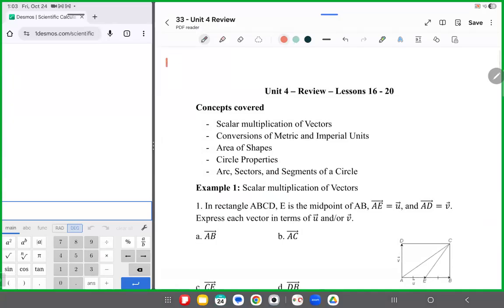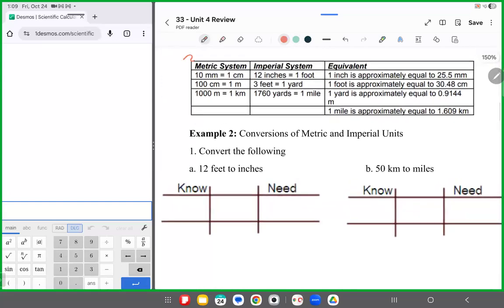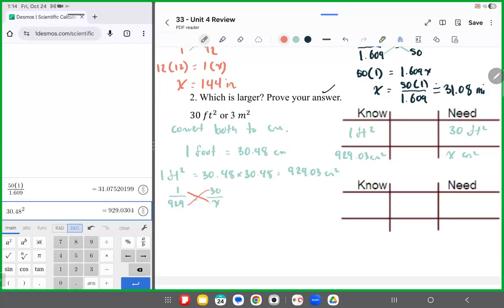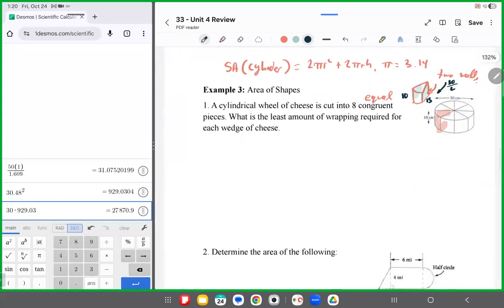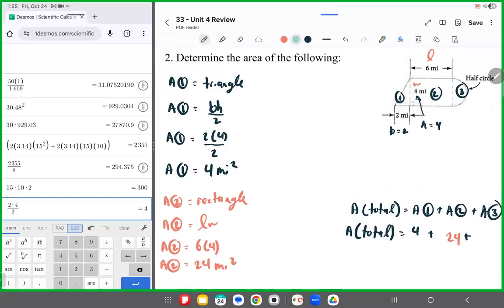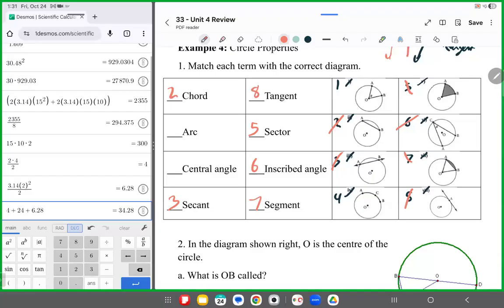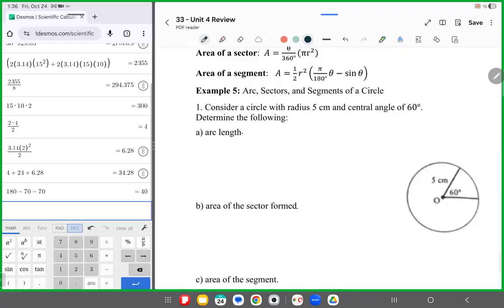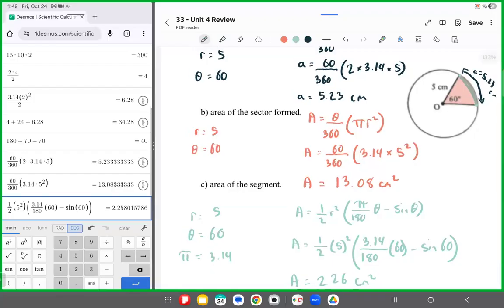MCT4C Class 33: Unit 4 - Review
Scalar multiplication of vectors, conversion of metric and imperial units, areas of shapes, circle properties, arcs, sectors, and segments of a circle.